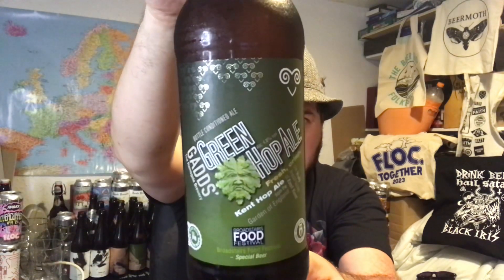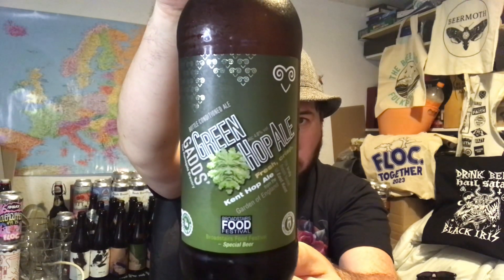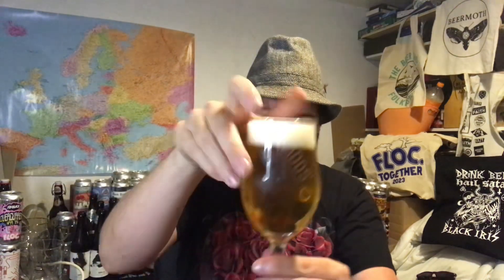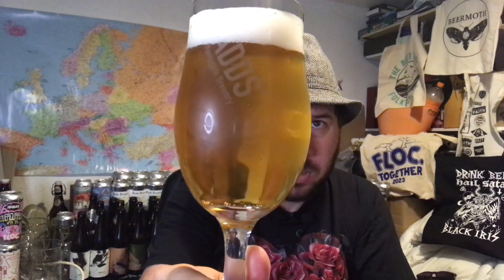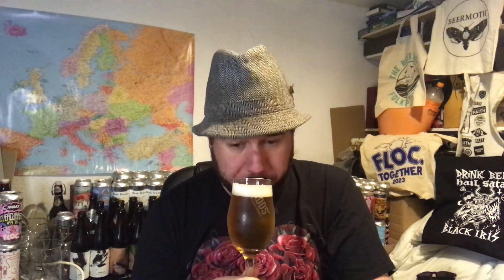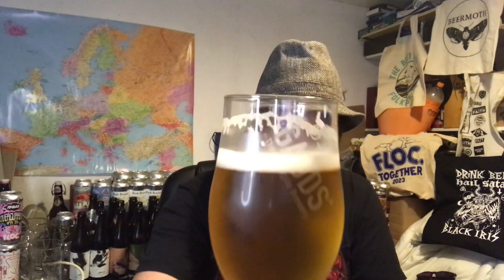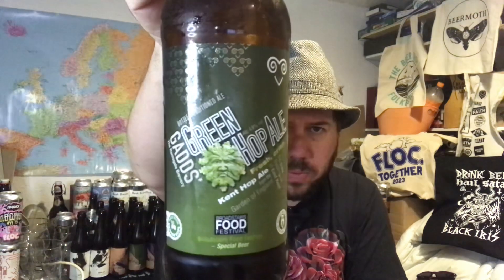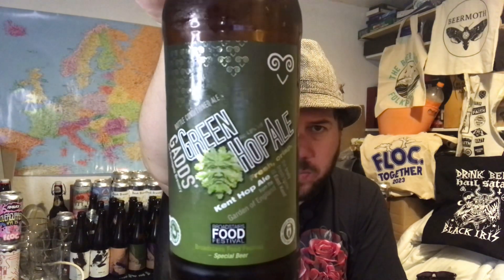Gadds’ Green Hop Ale (2023)